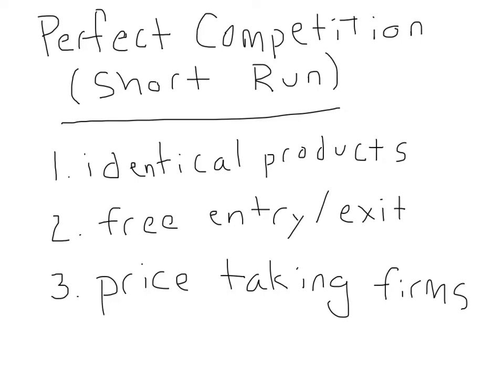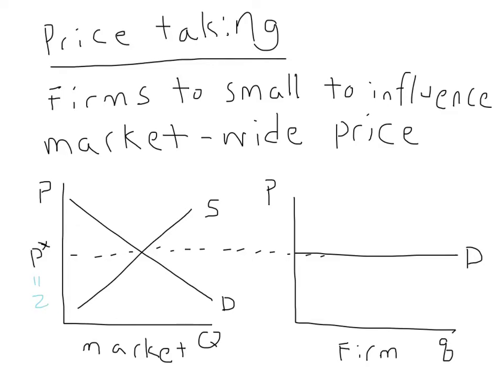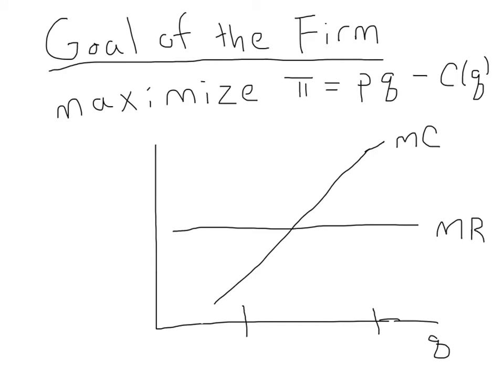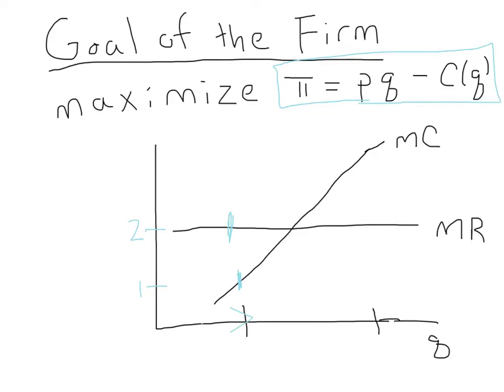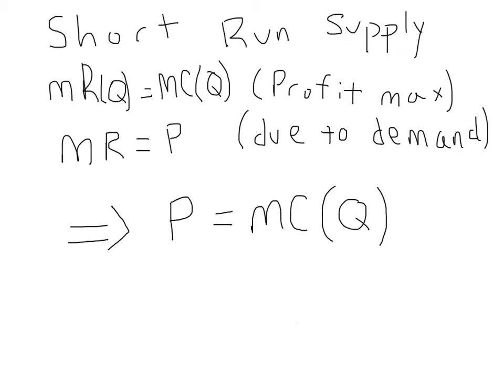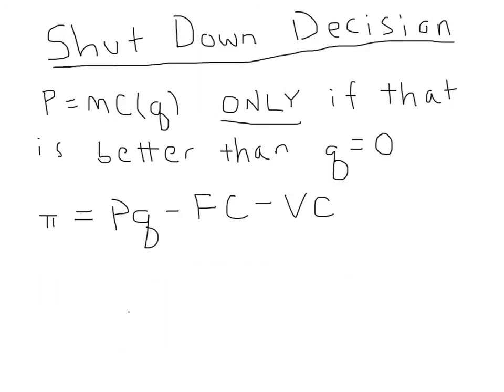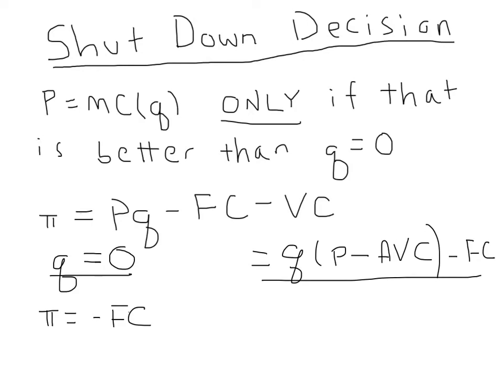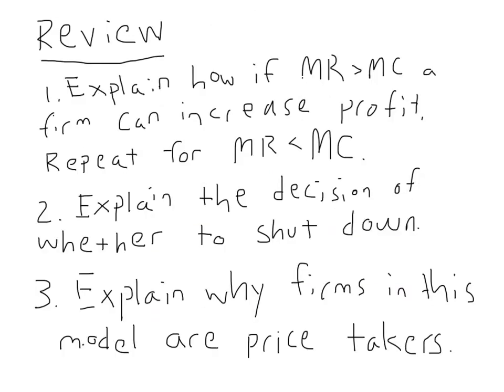Perfect Competition - Short Run (10/18)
We study the perfect competition model, our first model of firm supply. The firms are small so they do not influence the market price. As a result they can sell as much of they want at the market price P. They decide how much to produce by considering two questions: Should we produce anything? and If we produce, how much? (October 18, 2013)